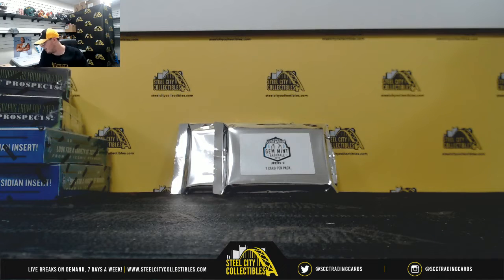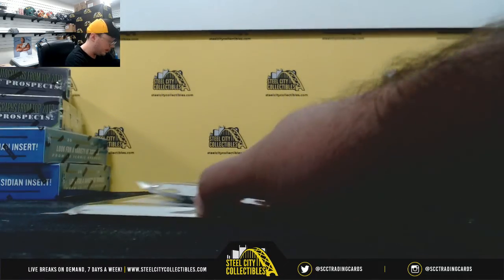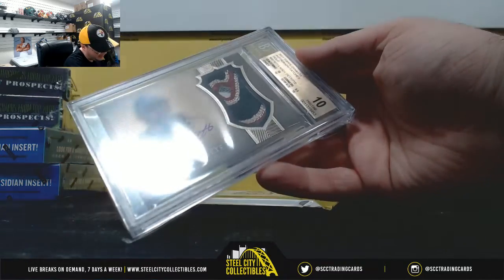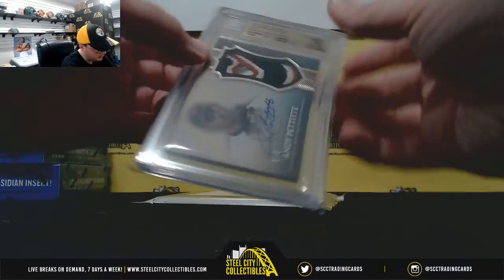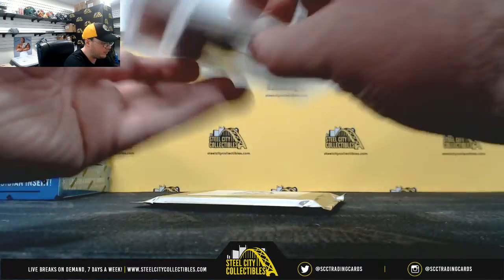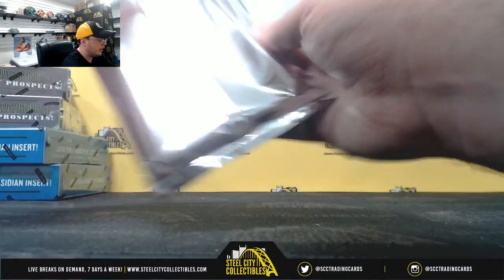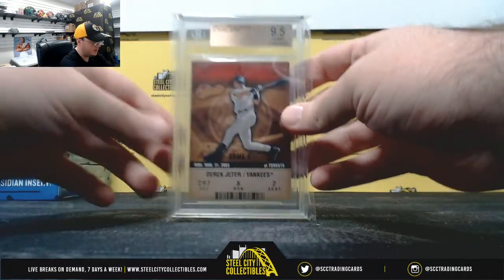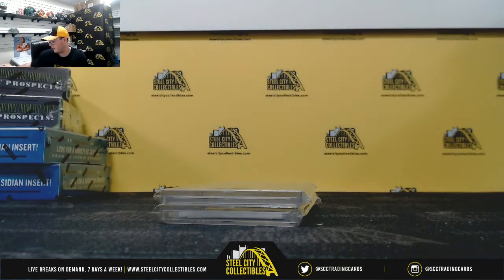2019 Gold Rush Gem Mint Baseball Series 2 Pack (x2) Live Break - Gregory